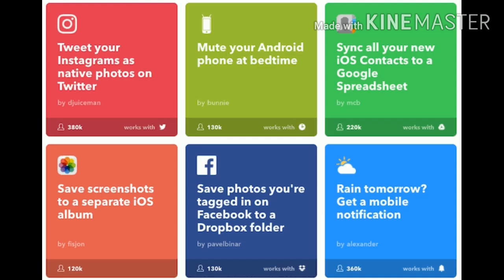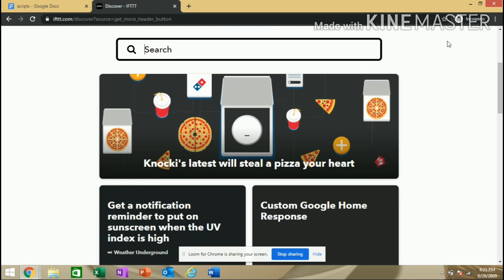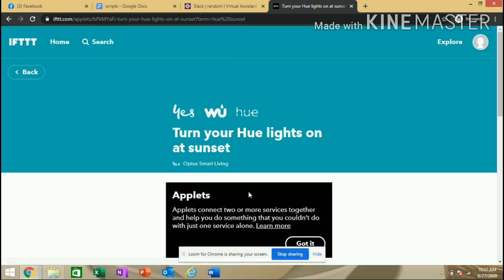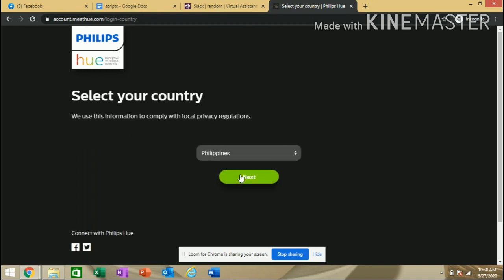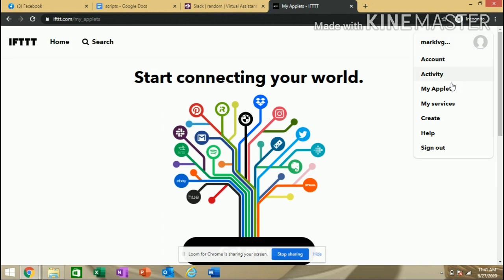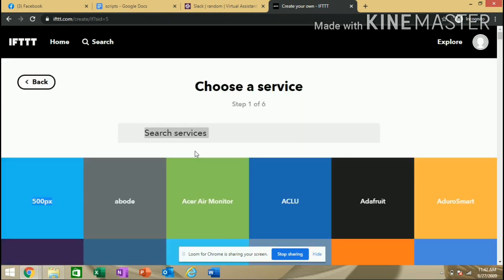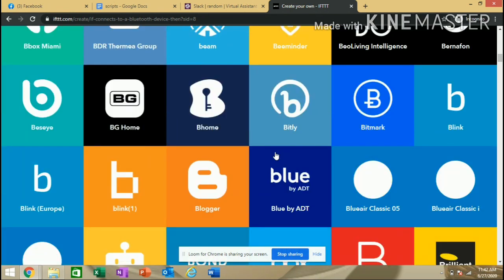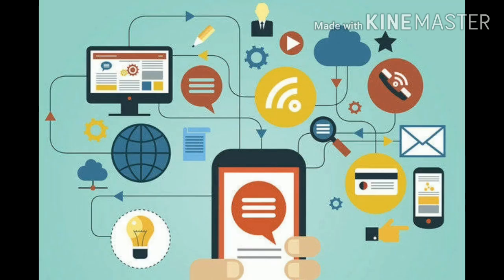Fttt 101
Automation website